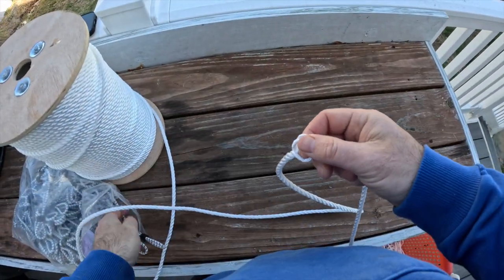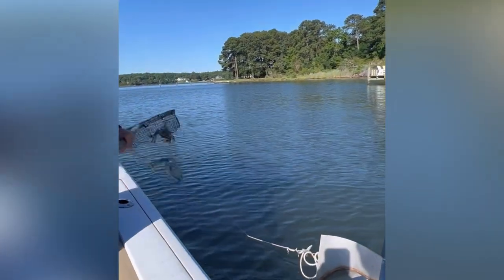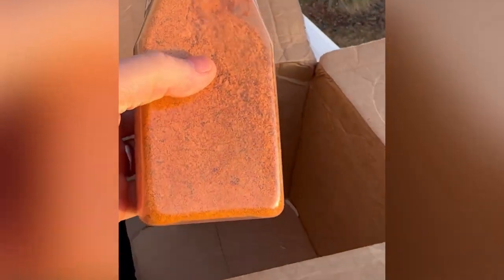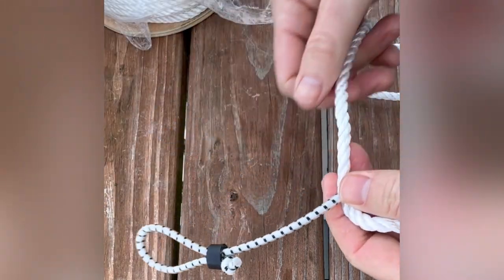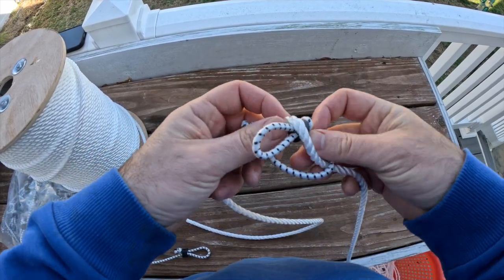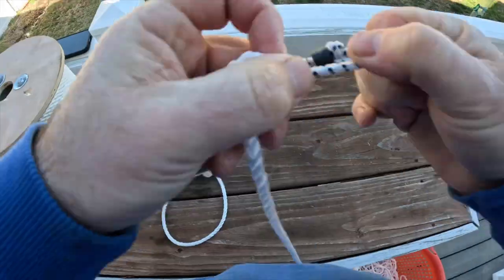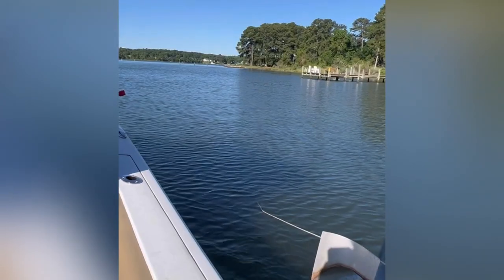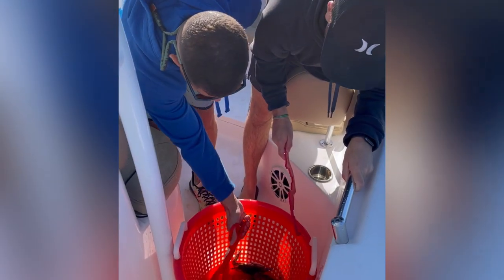How To Make a Trotline [and catch more CRABS]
If you're looking to catch more crabs in the Chesapeake Bay, then you need to learn how to make a trotline! In this easy tutorial, we'll show you step-by-step how to make a trotline and catch more crabs in the bay.

Trotlines are a great way to catch crabs without having to get into the water. This tutorial will teach you how to make a trotline, set it up, and catch crabs in the bay! After watching this video, you'll be able to catch more crabs in no time!

Are you wanting to enjoy life on the Chesapeake Bay and not sure where to start?

“By the Water” is a YouTube channel highlighting the food, the people, places and events around the Chesapeake Bay. Through Chesapeake Bay recipes, interviews, deep dives into local areas, and highlighting local events and tradition, viewers learn how we are all connected "By The Water".

eXp Realty
Rob Schou